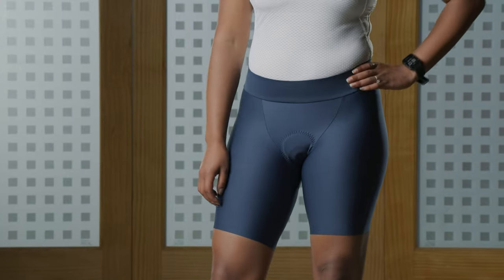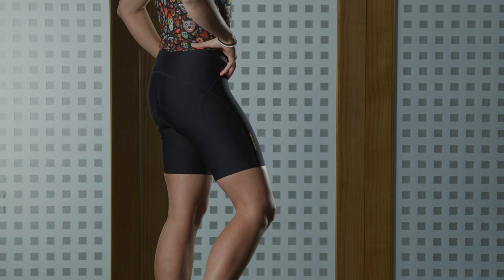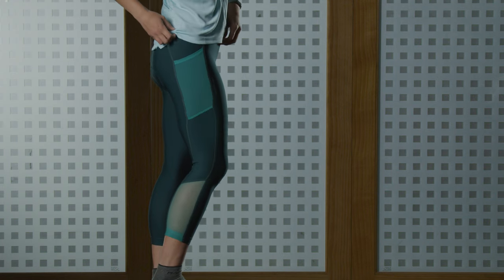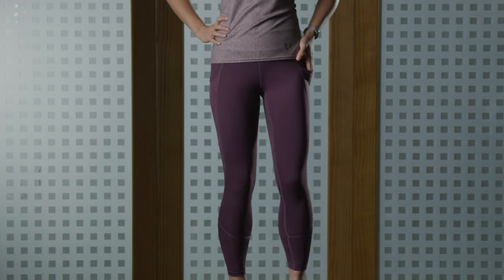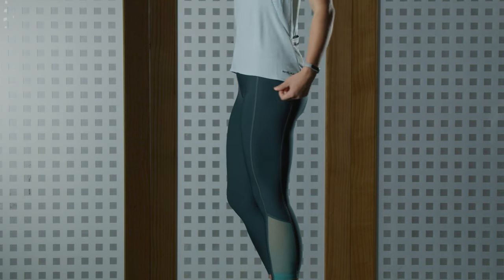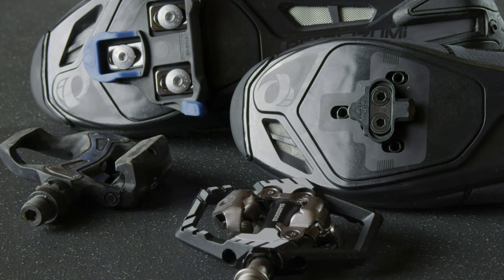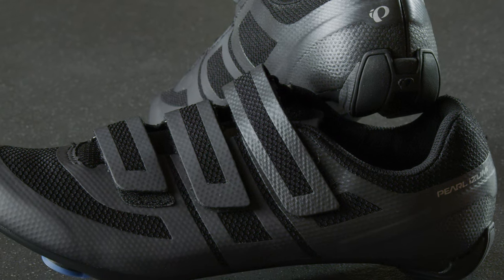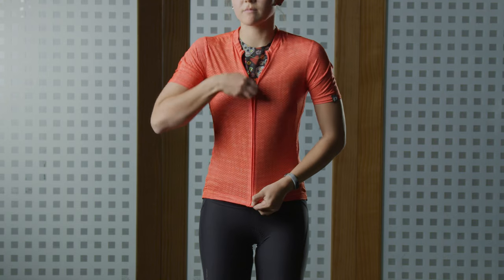Women's Indoor Cycling Tips from PEARL iZUMi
If you're getting into indoor cycling, we give you some tips on things to keep in mind when it comes to what to wear. From shorts and bibs to tops and shoes, we'll help you get those cranks turning.